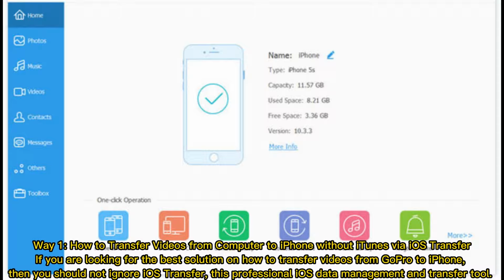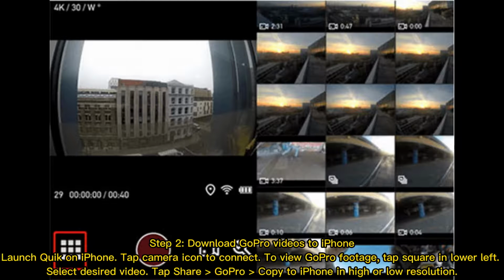How to Transfer GoPro Videos to iPhone in 3 Simple Methods?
Are you struggling to know how to transfer GoPro videos to iPhone? In this guide, we will explore three different ways to transfer GoPro videos to iPhone 15/14/13/12/11/X/8/7/6.

00:00 Start
00:19 Part 1: How to Transfer GoPro Videos from Computer to iPhone via iOS Transfer
00:38 Part 2: How to Transfer GoPro Videos to iPhone with iTunes
00:56 Part 3: How to Get GoPro Videos on iPhone Wirelessly